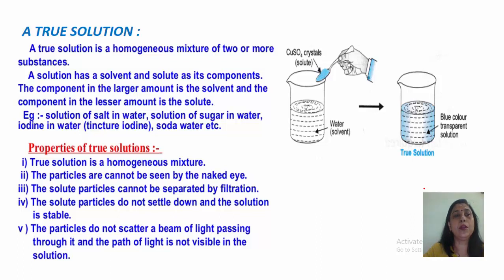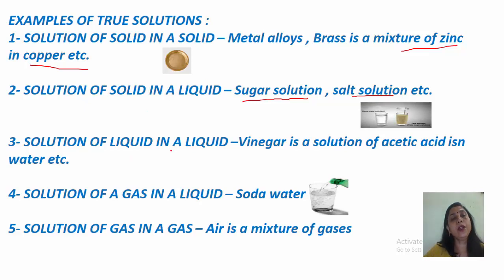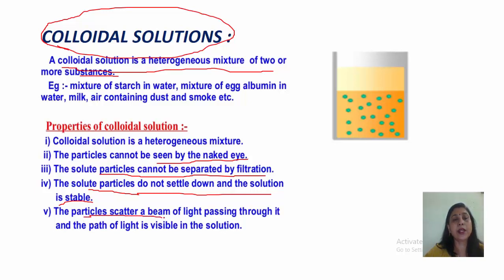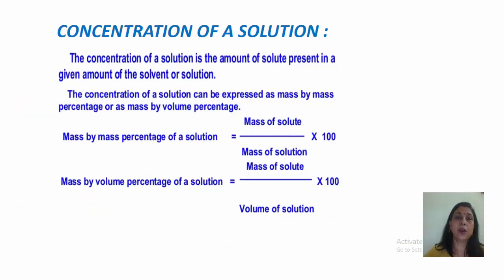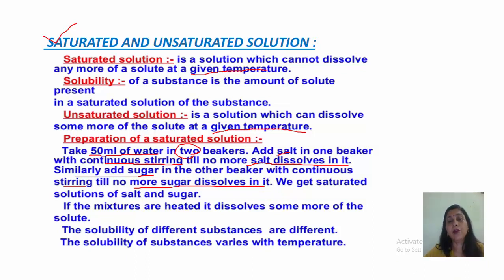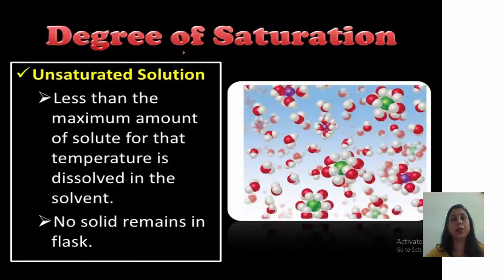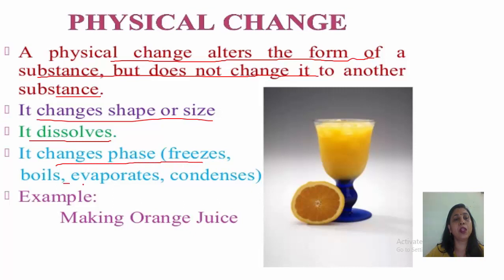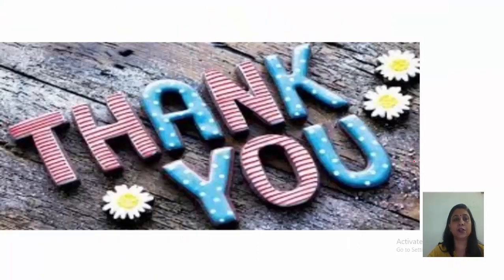CLASS IX | CHEMISTRY | IS MATTER AROUND US PURE | PART 3 | CBSE